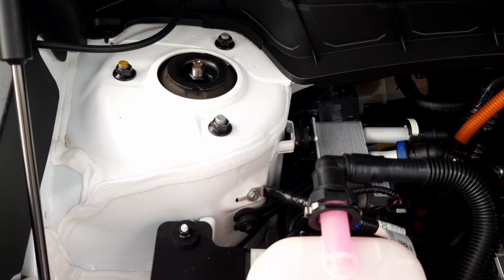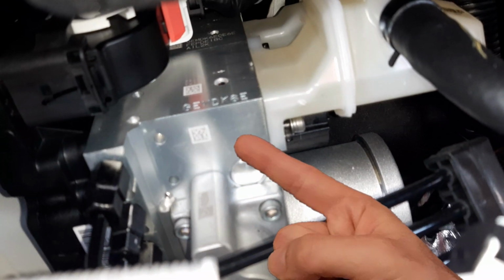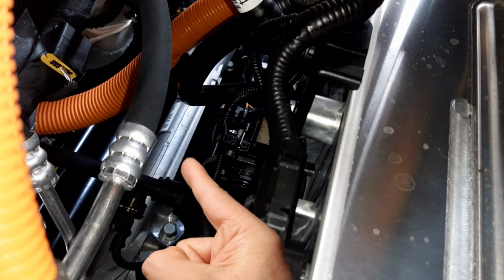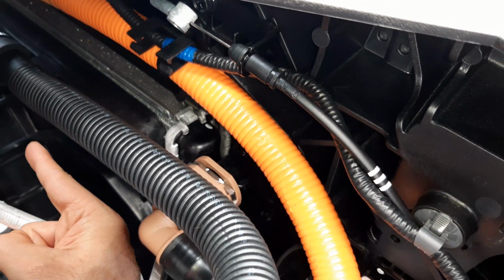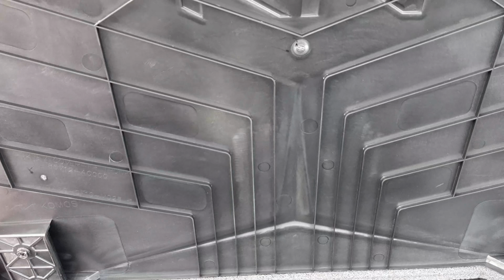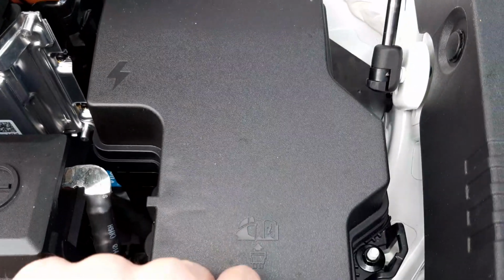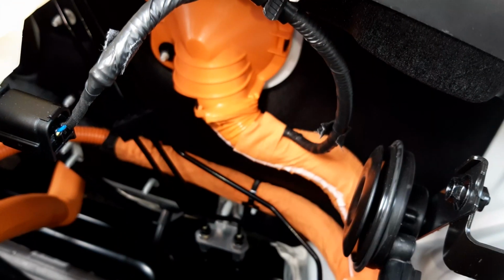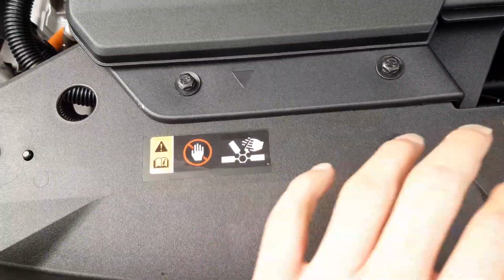Kia Niro EV 2022 Under The Bonnet Tour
In this video I will be showing you what is under the bonnet of the Kia Niro EV 2022

So I will showing you where different components are and what they do, locations where you can top up fluid, and just showing you what's inside the front compartment.

If you have enjoyed my video